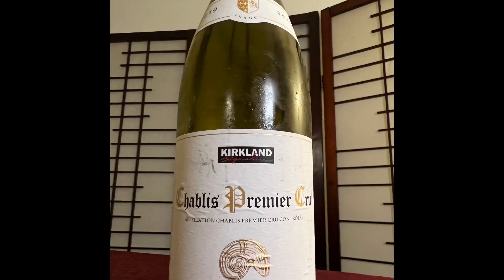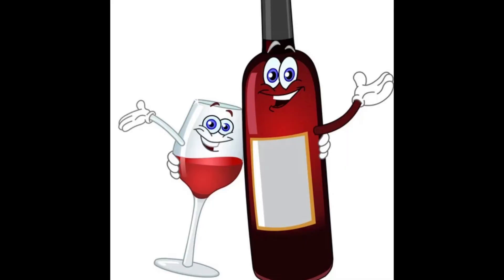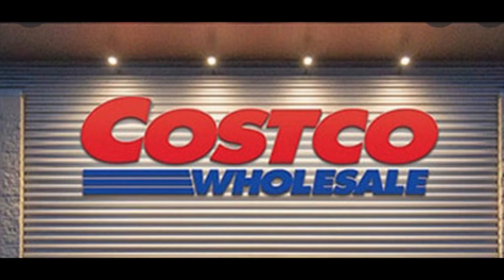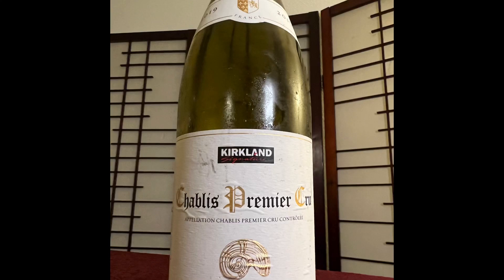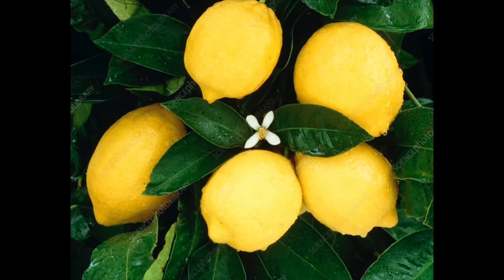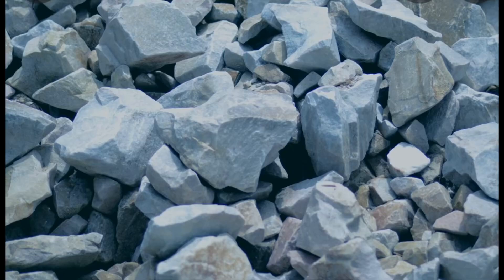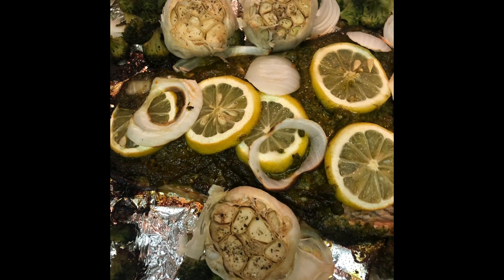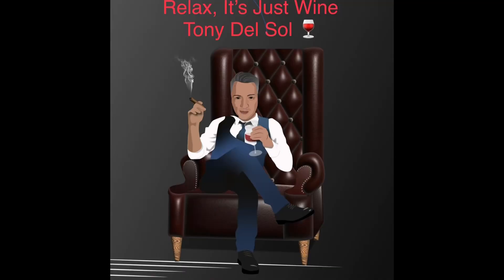Costco Chardonnay Chablis Premier Cru 2019 France $18!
Costco white wine Chablis Premier Cru 2019 for $18!